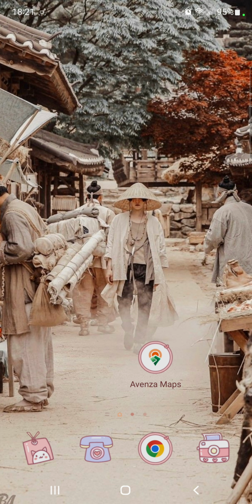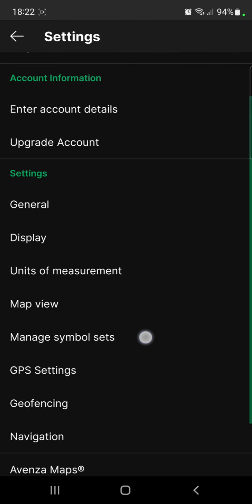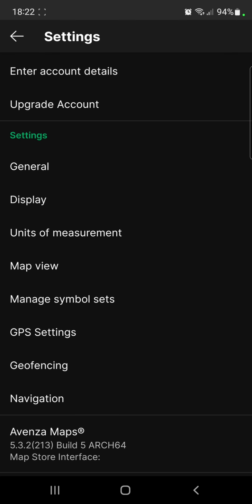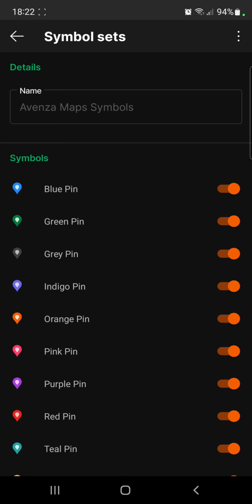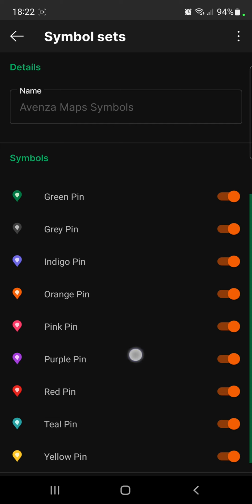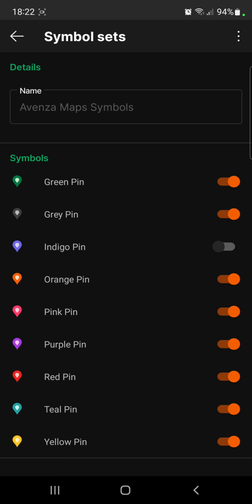How to check avenza map symbols on Avenza Maps?